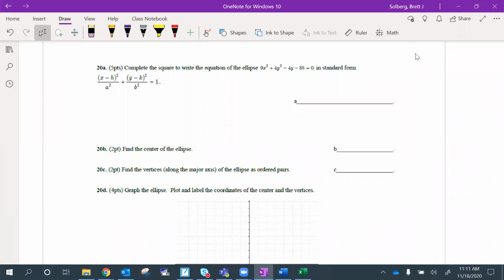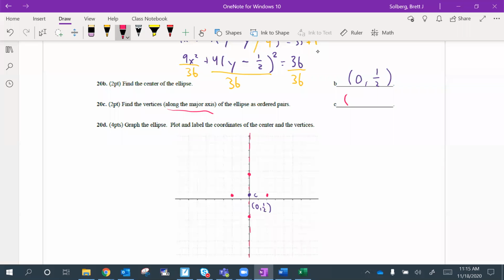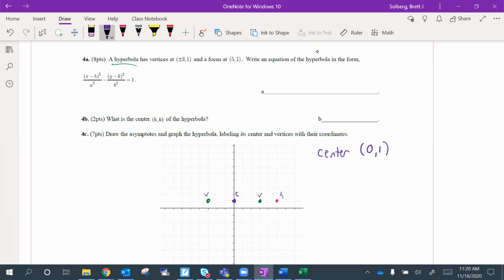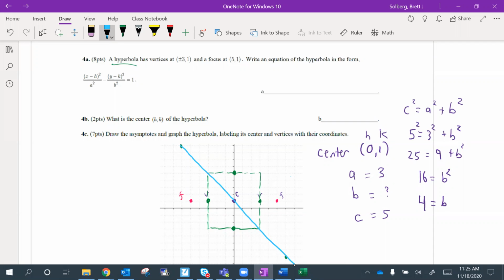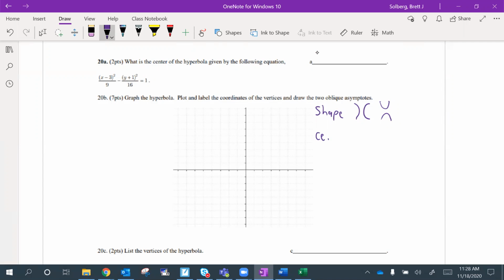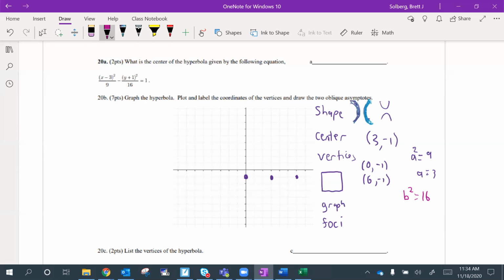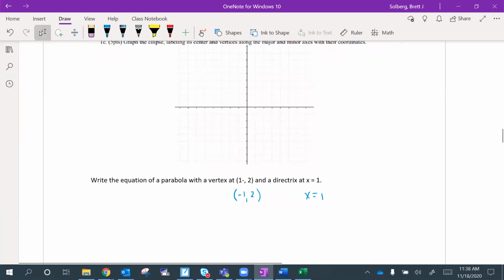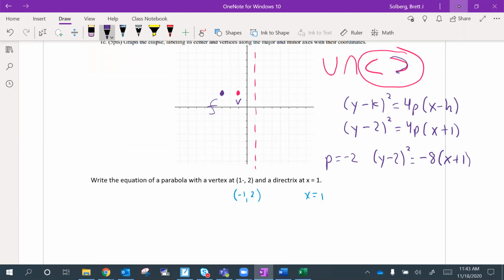Conics Review 1050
In this video we go over some possible test questions on hyperbolas, ellipses, and parabolas.